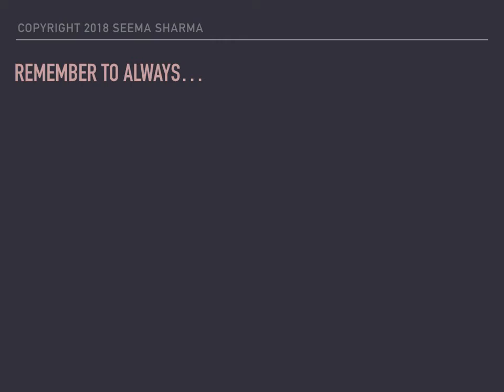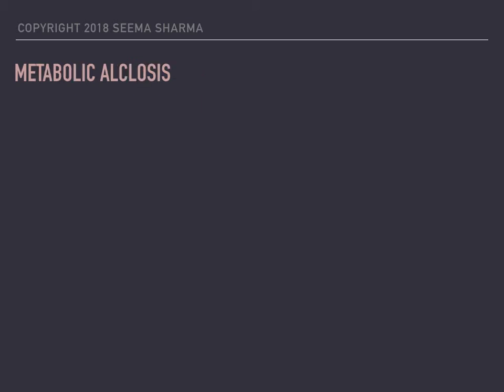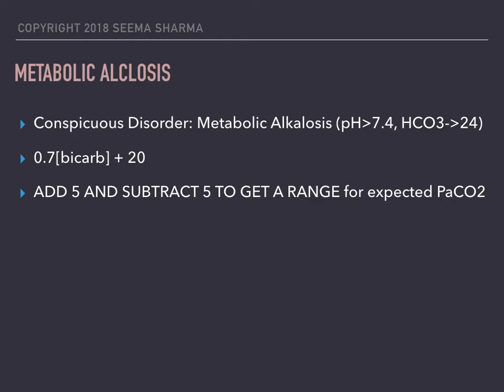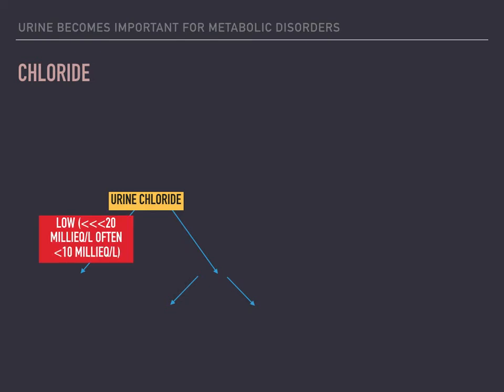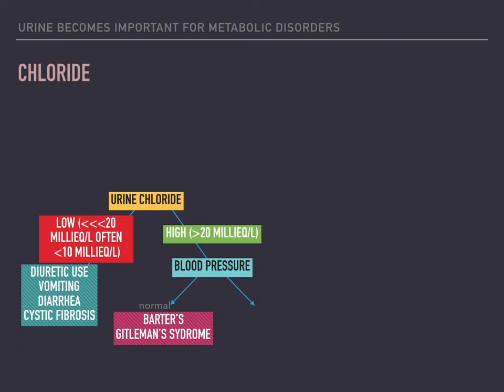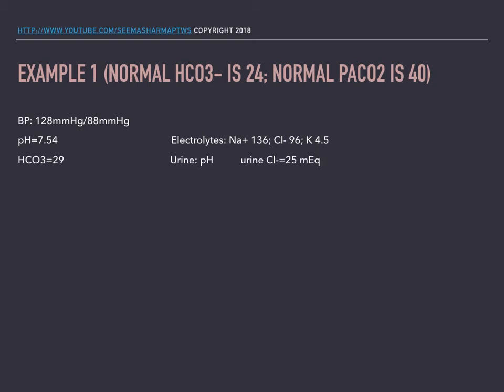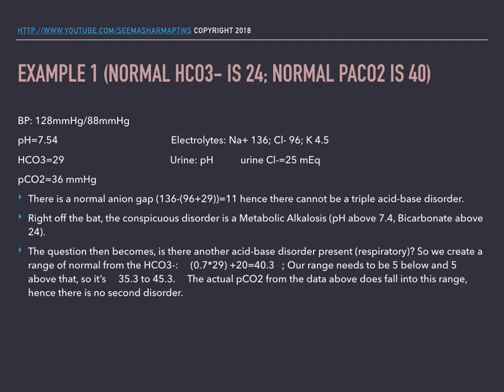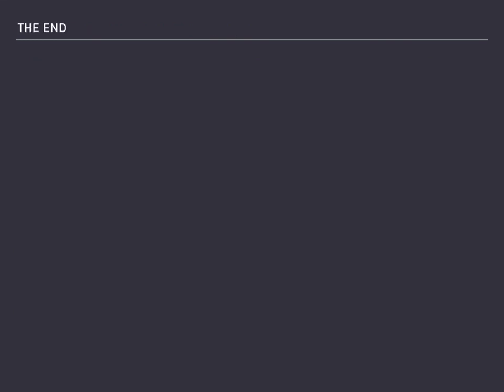Acid-Base Disorders Part 3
Metabolic Alkalosis with Compensation
Metabolic Alkalosis with Respiratory Acidosis
Metabolic Alkalosis with Respiratory Alkalosis